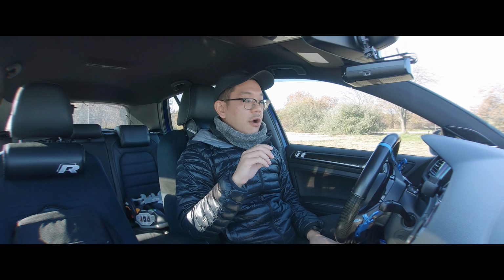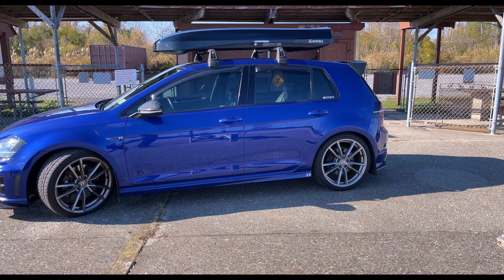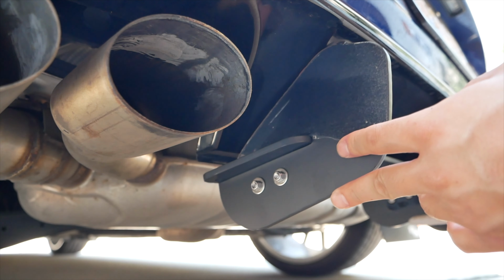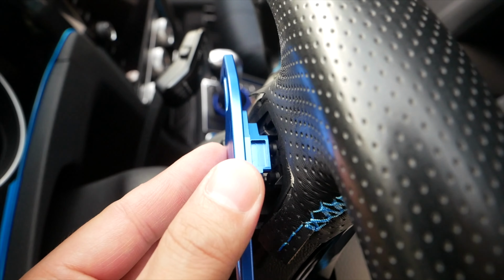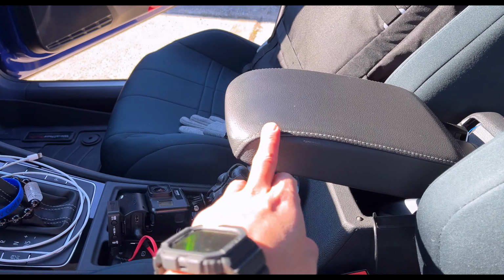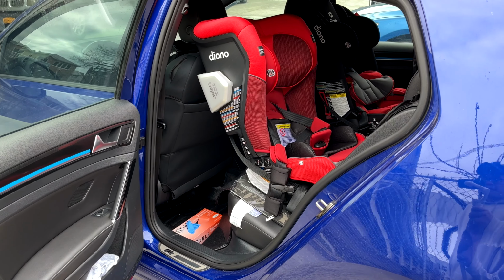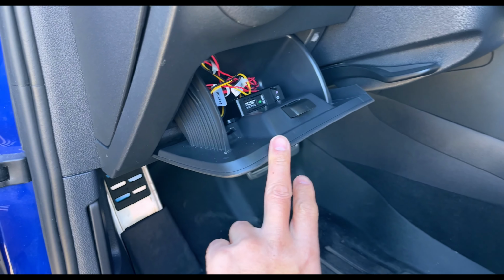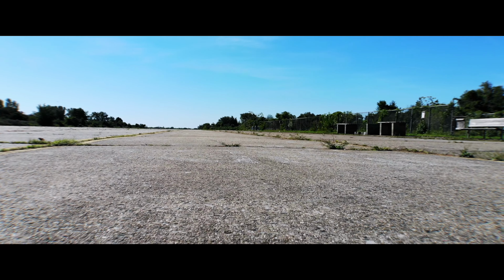Last R walkaround.. before the Part Out